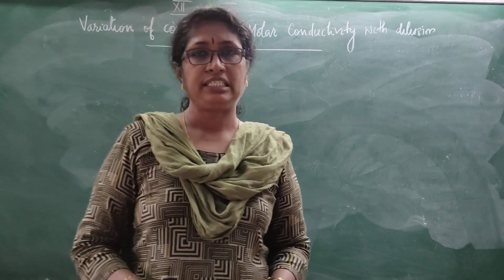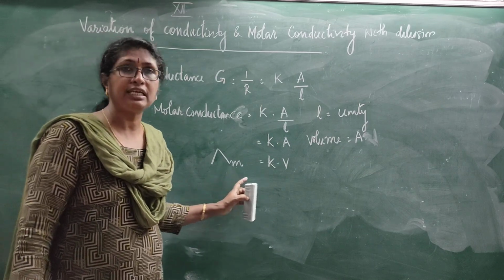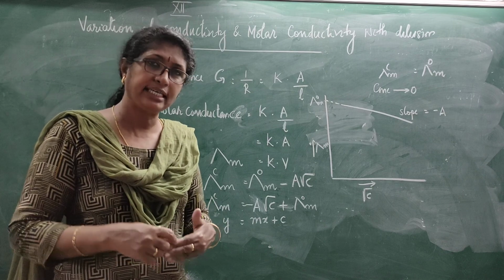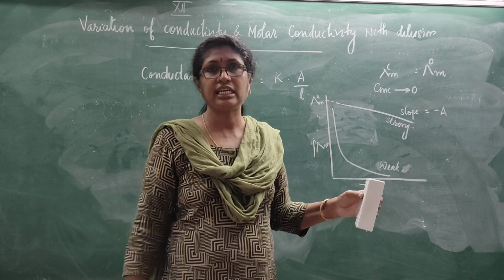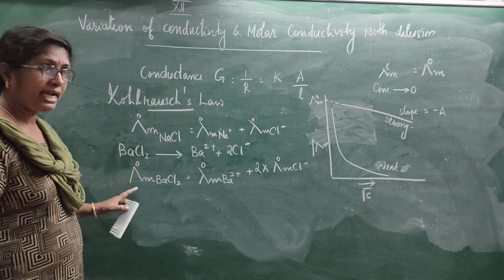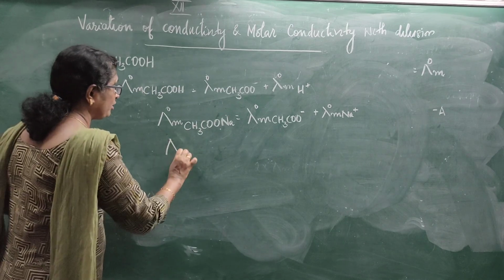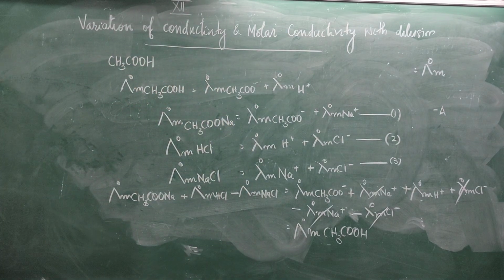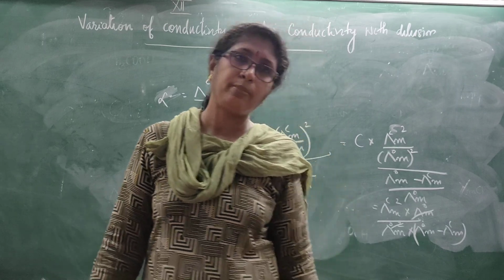ELECTROCHEMISTRY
Variation of Conductivity and Molarconductivity with Dilusion